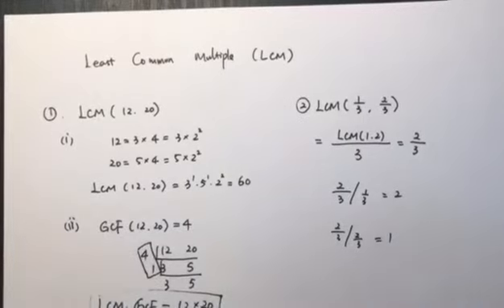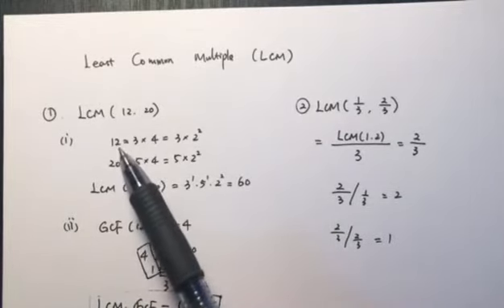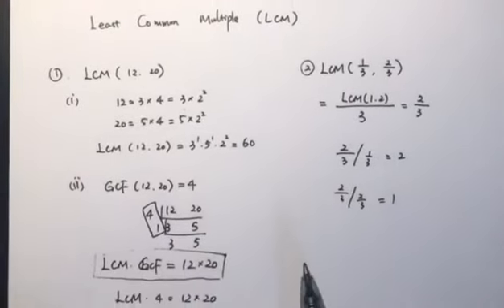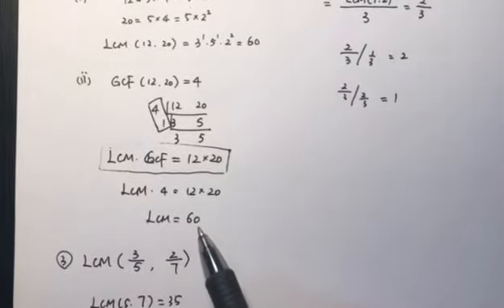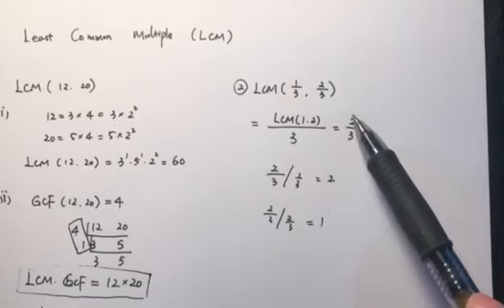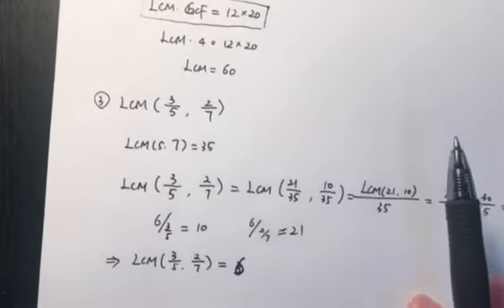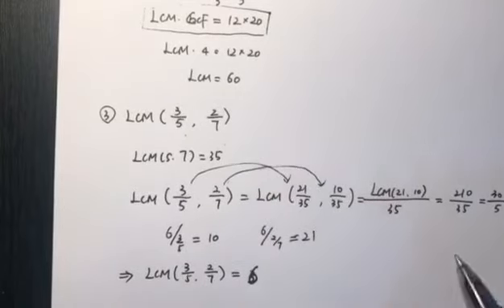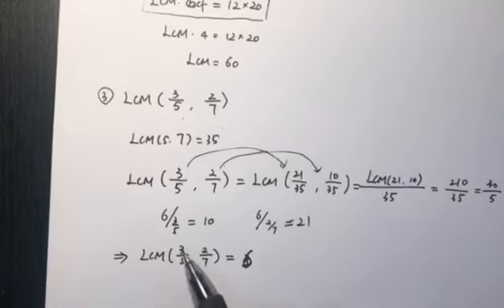Least Common Multiple #1: Introduction